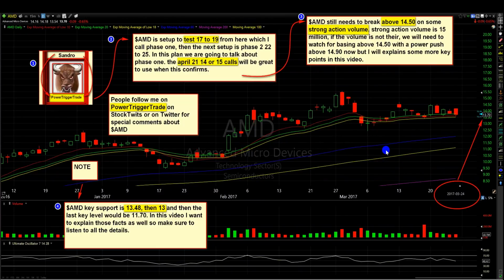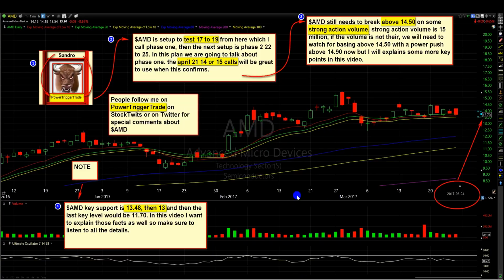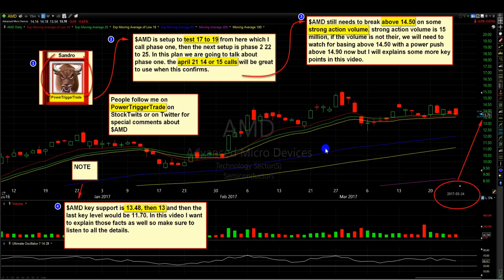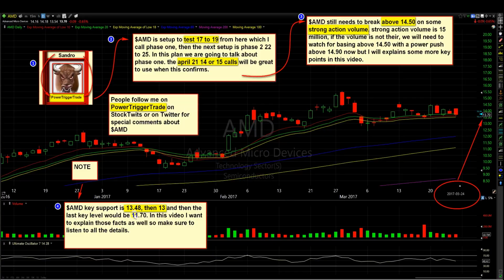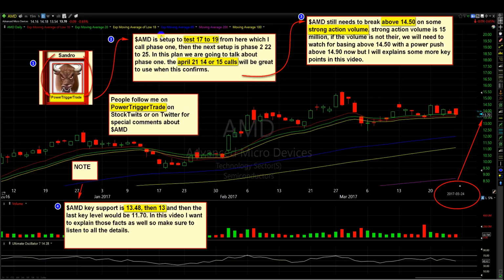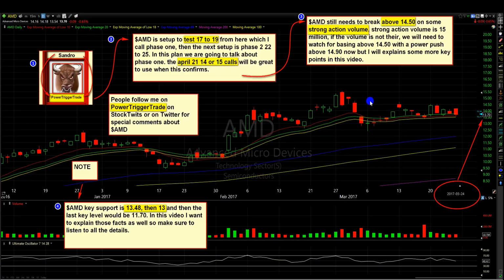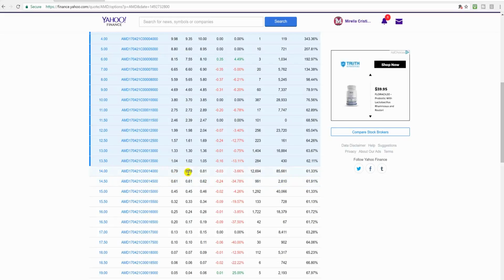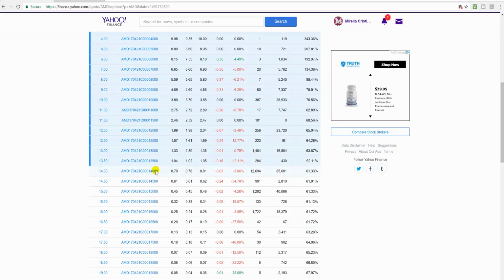HOW TO BUY OPTIONS FOR 100% TO 300% GAINS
In this Video I explain some positive facts about the $AMD options trade I am seeing